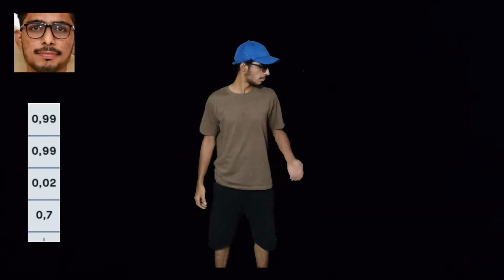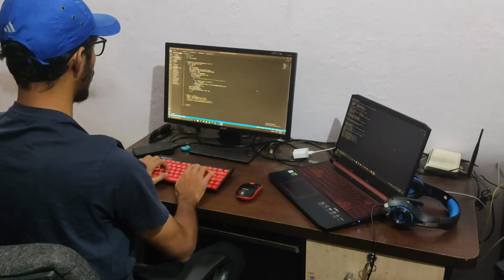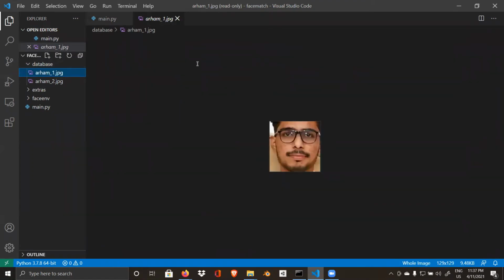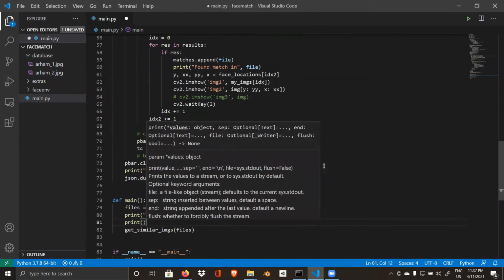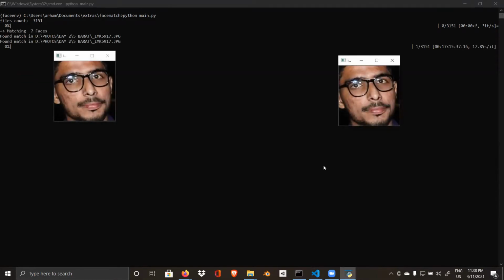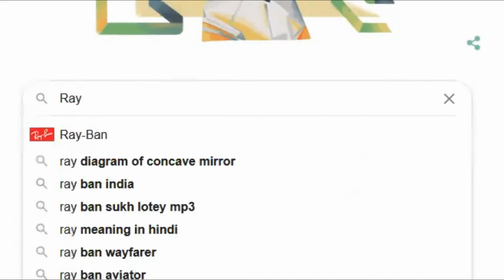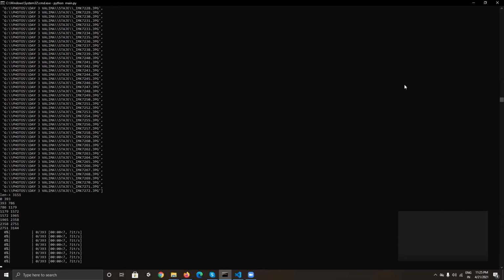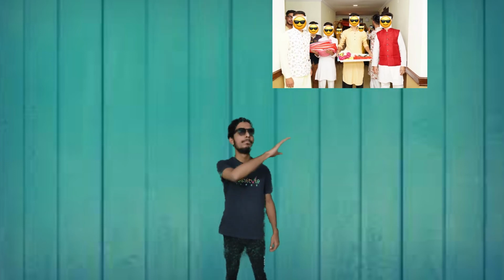This is how I use AI to filter out my images from wedding pictures | Face Matching python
It really sucks when you don't wanna see all the boring faces of your relatives except yours, Facematch is a small script I developed for searching my faces from all 3000+ images available to me, face recognition technology is really boom and it was a small use case of it.
Enjoy the video and Apology for the poor audio quality, but I have a couple of more cool ideas and will improve to quality in the future for sure.

python tutorial | python project | how to do face recognition | face match